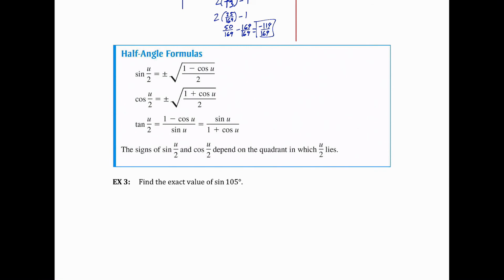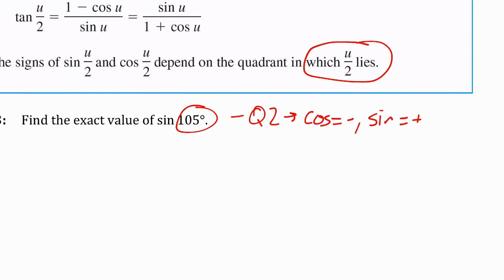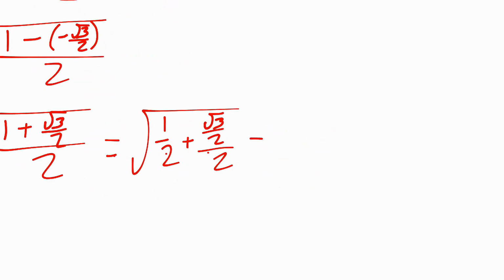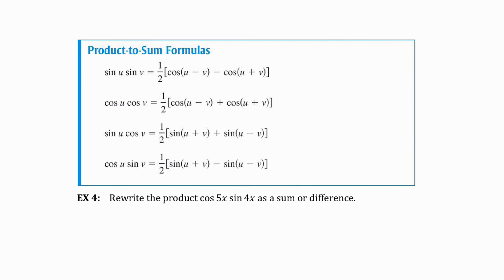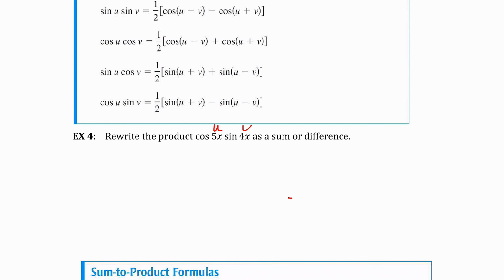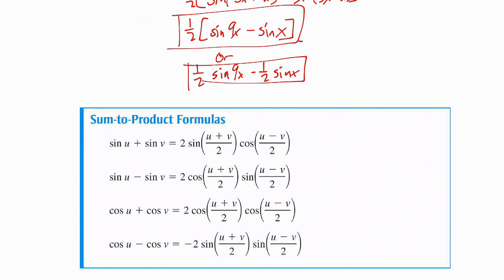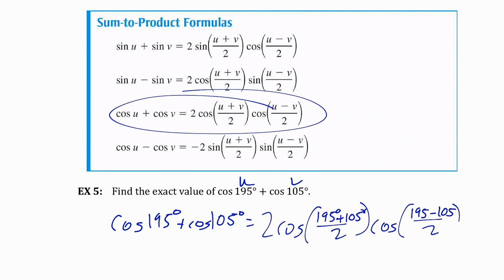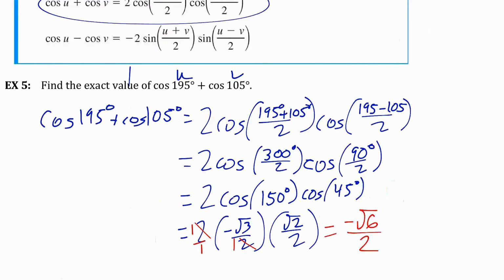TPC 5.5 Notes Part 2